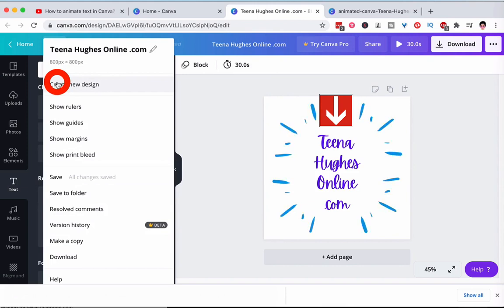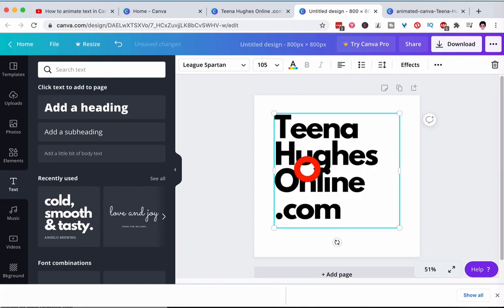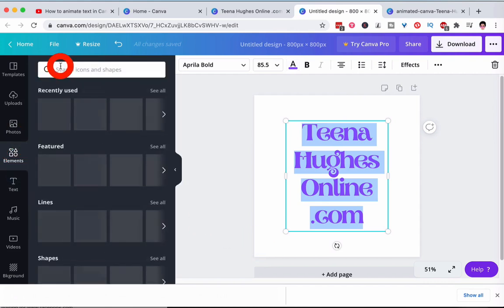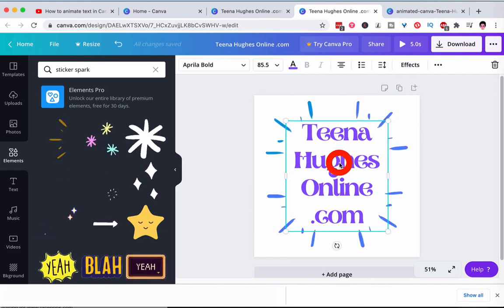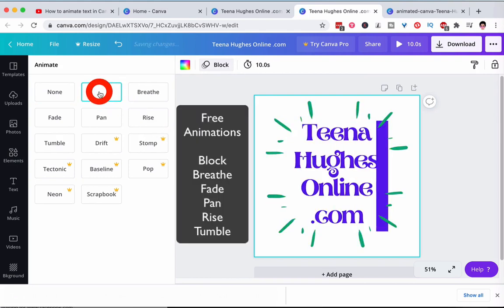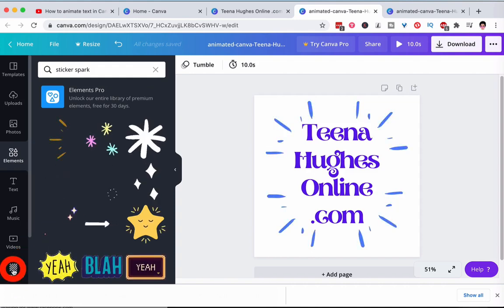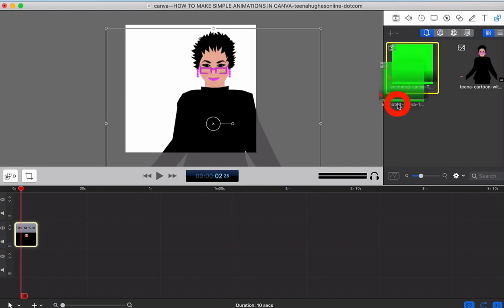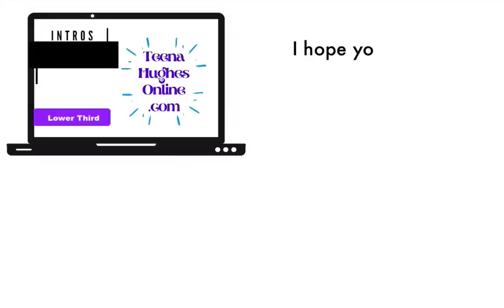How To Make Simple Animations in Canva | Your Videos Will Look Great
Ready to learn HOW TO MAKE SIMPLE ANIMATIONS IN CANVA? In this CANVA TUTORIAL FOR BEGINNERS, you'll be able to follow me as I show you step-by-step how to create an animation for my business name in Canva.

Animations like these can be used as colourful moving items in videos, gifs and on social media which pop right out at the viewer.

I also use Canva animations as Intros, Outros, and Transitions in videos for myself and my clients.

00:00 Introduction
00:25 Login to Canva
00:37 Preview of the Animation
00:58 Create New Canva Design
01:05 Custom Dimension
01:20 Add Text, change Font & Colour
02:15 Add Spacing to Font
03:17 Search for pre-designed Animations
04:00 Resize Animation, Copy, Paste
05:15 Animate Text, edit timing
06:30 Naming the Project
06:52 Adding Green Screen
07:25 Download
07:33 Video Editing Software
08:54 Editing Complete, Download Video
09:30 Asking Questions & Posting Your Animation Link below.

Hi, welcome back - or if you're new here, I'm Teena Hughes and my Channel is for  business owners, entrepreneurs, content creators who want to grow their business organically via online video.

Have you ever wanted to know how to make simple animations in Canva?

Well, today is your lucky day. I'm going to show you a couple of different things that I do that can help your videos look great. And post these on your social media as well.

Hi, I'm Teena Hughes from TeenaHughesOnline.com and I love to help people make anything that looks like a video. So let's get started. The first thing I want to do is show you one that I've created. It only took a couple of seconds and this has four separate animated sections.

For the full Transcript, please pop over to the website, or read the Closed Captions on the video by pressing the CC Button below it.

✅ Questions?